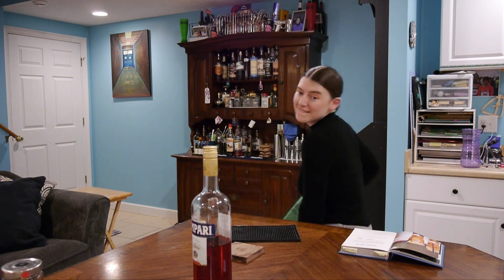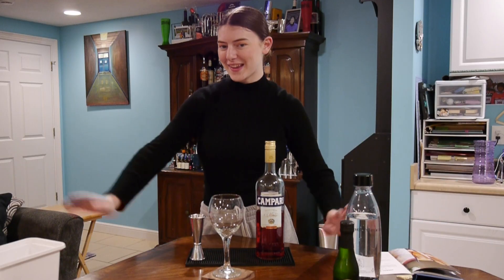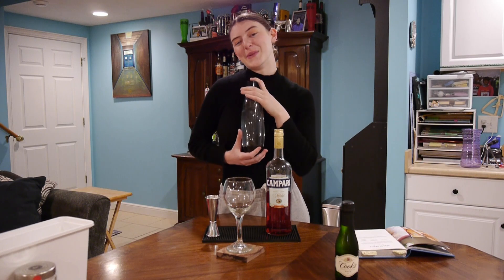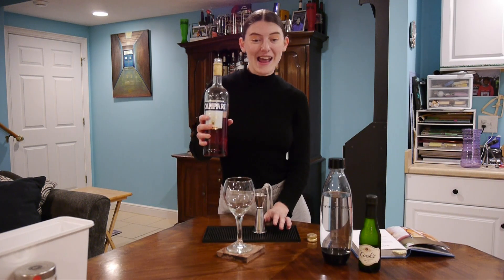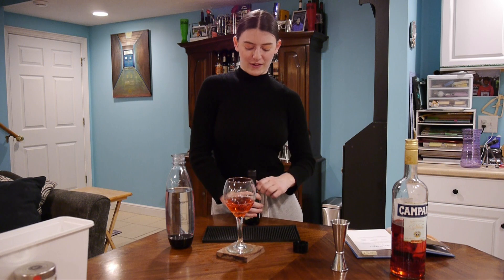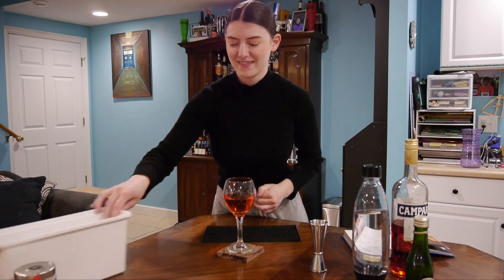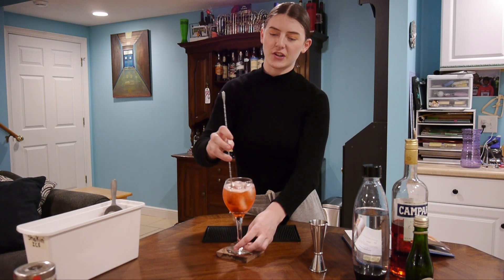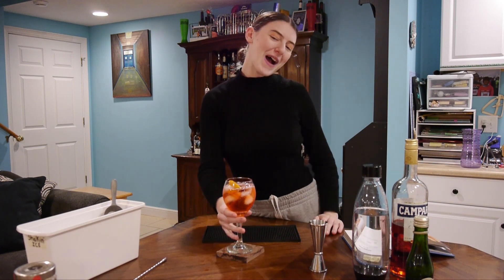Making a drink based on my songs | Campari Racin'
Hello everyone! Starting a cute little cocktail series where I create a drink based on the song it represents! Here's what I would drink if I was actually in a rari sipping campari. lol

Stream the EP "Temptations" and other music below on Spotify + Apple Music + More!